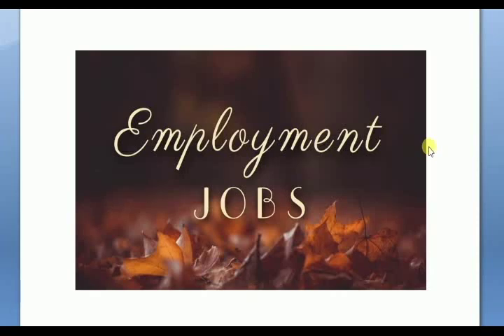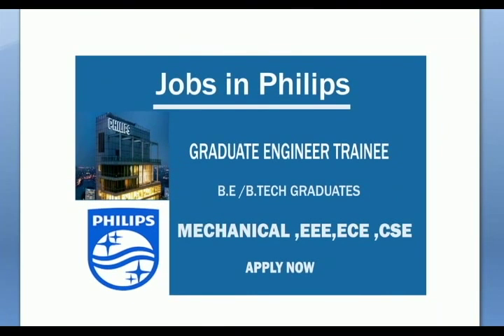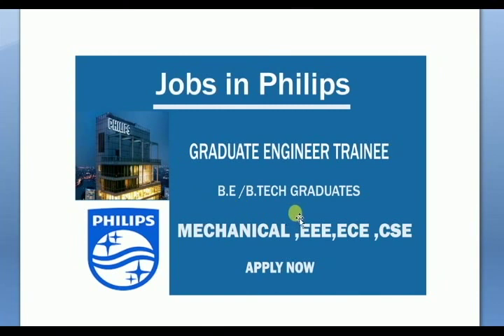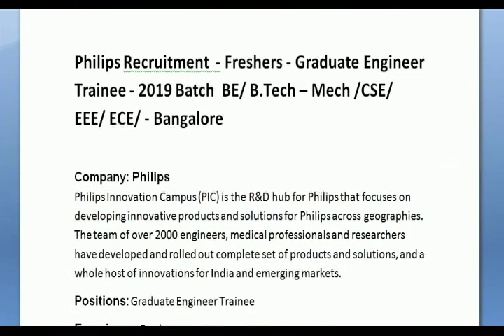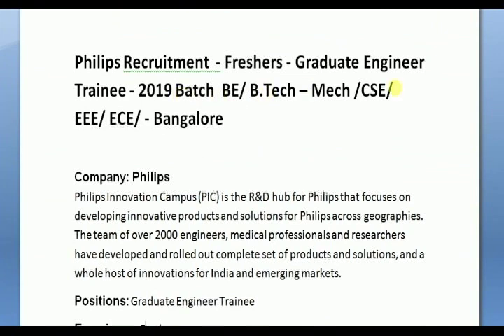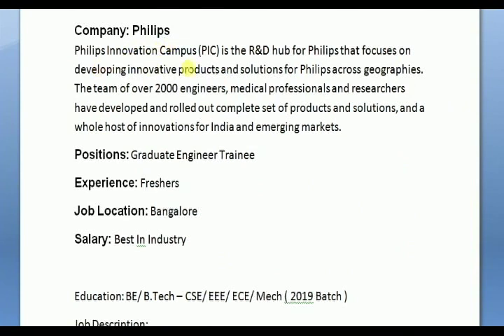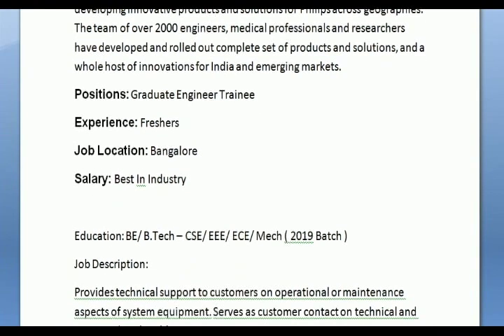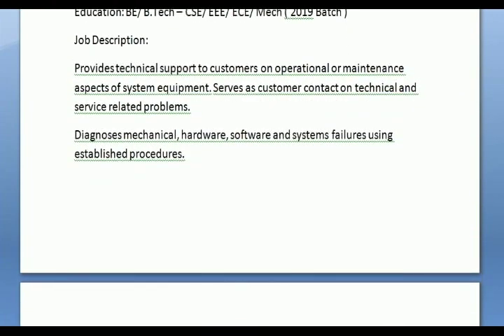Philips Recruitment - Freshers - Graduate Engineer Trainee - BE/ B.Tech – Mech /CSE/ EEE/ ECE.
interview jobs openings vacany private company jobs#Govt jobs#
fresher interview#Walk in interview#online apply#

We like to post some instant openings.

Employment Jobs/ தமிழன் வேலை வாய்ப்புகள்
Our channel giving information about jobs only. Govt Jobs , Pvt Jobs, Abroad Jobs.

Philips Recruitment  - Freshers - Graduate Engineer Trainee - 2019 Batch  BE/ B.Tech – Mech /CSE/ EEE/ ECE/ - Bangalore

Positions: Graduate Engineer Trainee

Experience: Freshers

Job Location: Bangalore

Salary: Best In Industry

Education: BE/ B.Tech – CSE/ EEE/ ECE/ Mech ( 2019 Batch )
Job Description:
Provides technical support to customers on operational or maintenance aspects of system equipment. Serves as customer contact on technical and service related problems.
Diagnoses mechanical, hardware, software and systems failures using established procedures.
Determines most cost effective repair/resolution to minimize customer downtime.
Prepares reports for analysis of product failure trends and service ability issues.
Is a skilled worker with a number of coordinating tasks.
Gives support in field service process renewal.
Assignments are carried out in a professional way according to quality requirements and are finished in time.

உங்களுக்கு எந்த துறையில் வேலை  வேண்டுமோ அதை கமெண்டில் பதிவிடுங்கள் நிச்சயமாக அந்த துறையில் தகவல்கள் தருவதற்கு  முயற்சி செய்வோம். நன்றி.